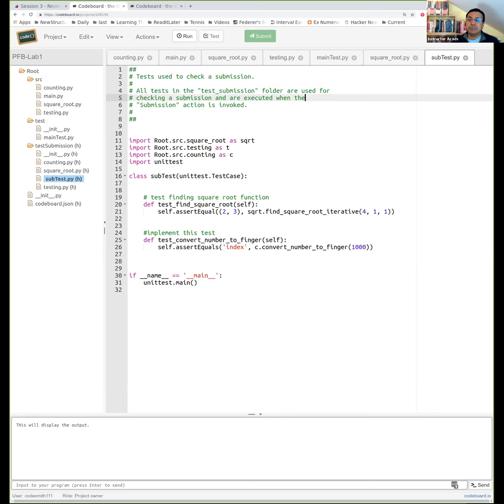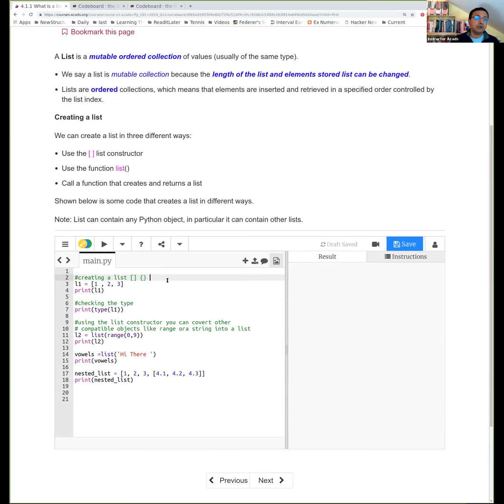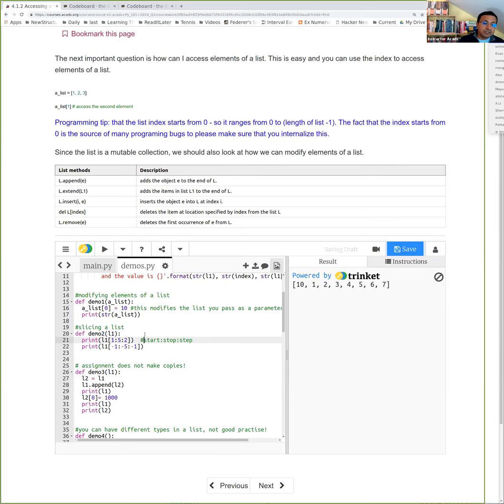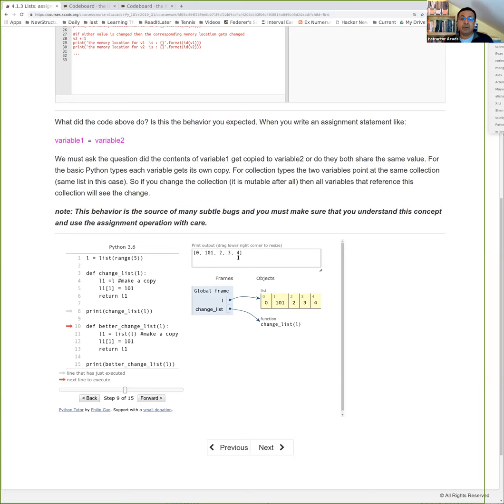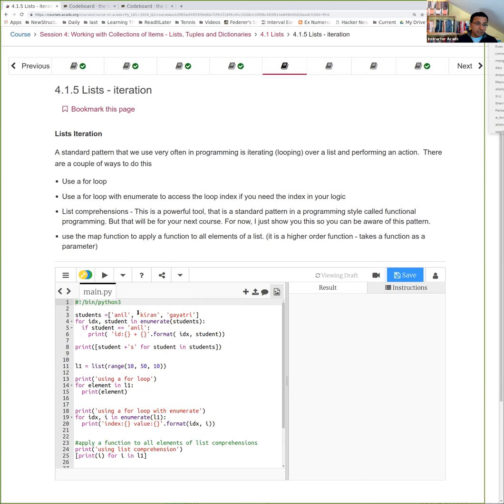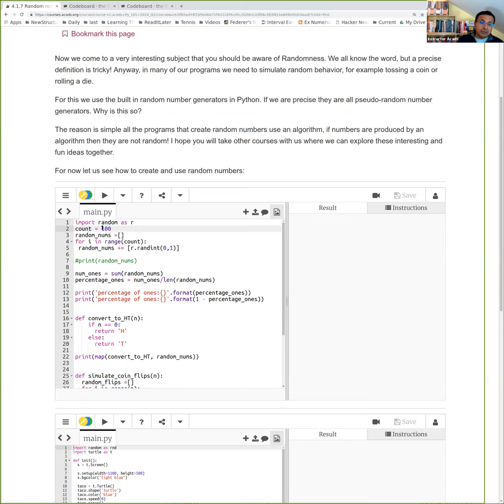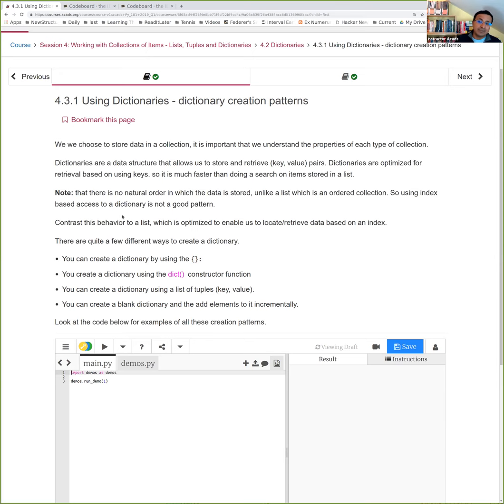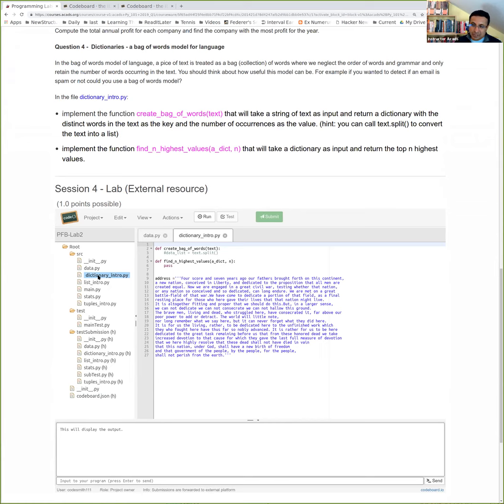GMT20190208 143515 Python for gallery 2090x2128 1